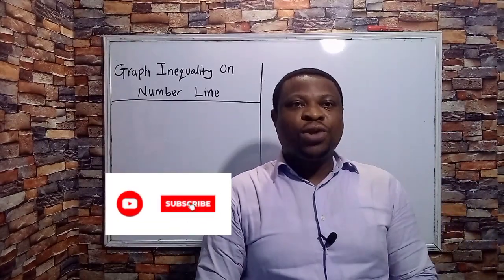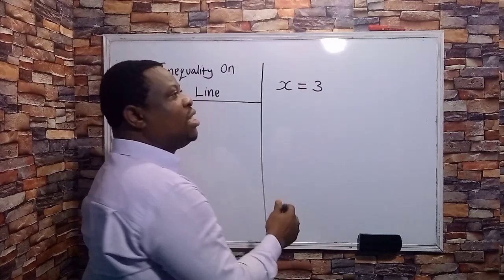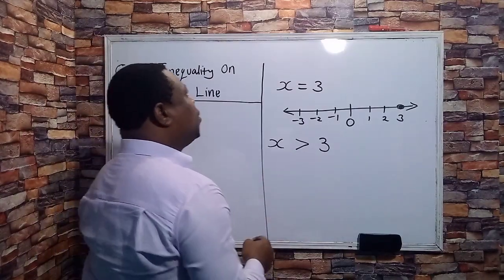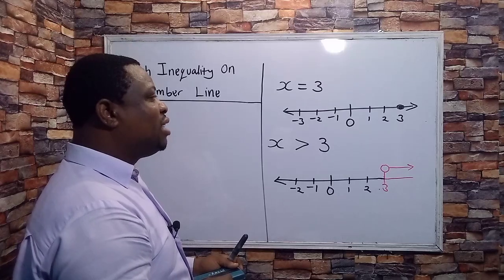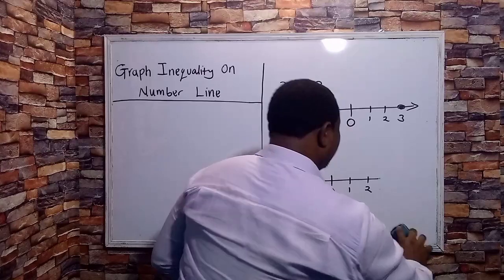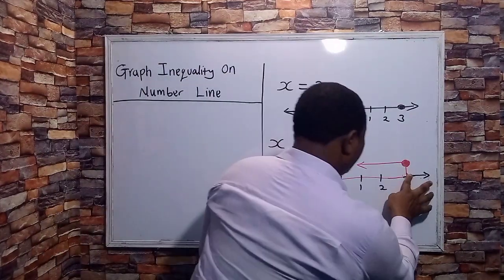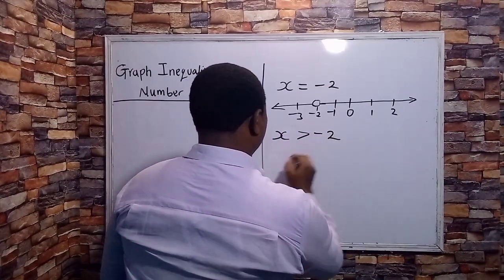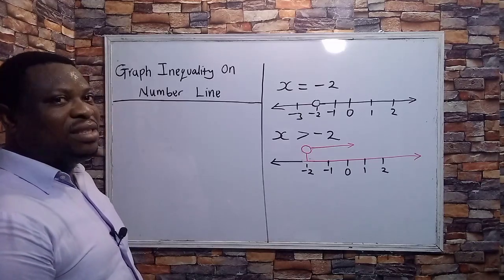JSS 2 / Year 8 | Linear Inequalities | How to graph a linear Inequalities@PrinceMathsclinic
JSS 2 / Year 8 Curriculum
Graph the equation.

Next, pick a point not on the line. Check to see if this point satisfies the inequality. If it satisfies the inequality, shade the region which contains that point. If it does not satisfy the inequality, shade the region which does not contain that point. All the points in the shaded region will satisfy the inequality.

The topic is based on the junior secondary school (JSS) curriculum reflecting the Nigerian Educational Research and Development Council (NERDC) national Mathematics curriculum for junior Secondary School year 7.

Graph Inequalities
Graph
Inequality
Inequalities
Expression
Solutions
Possible solution